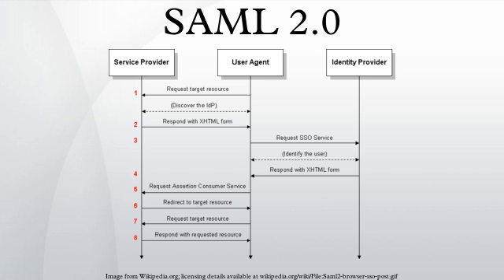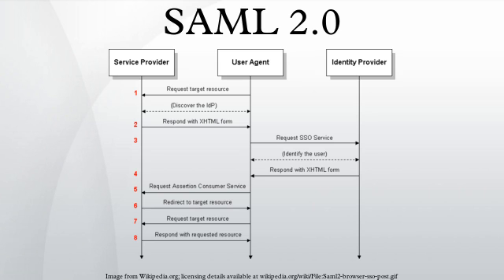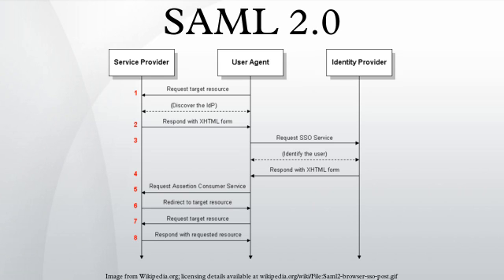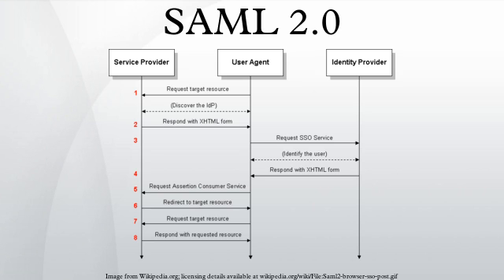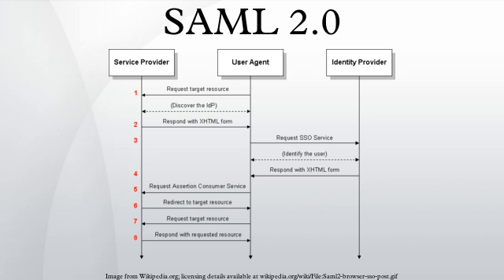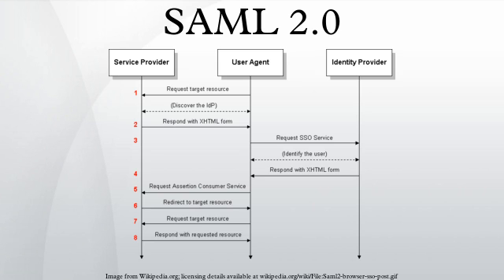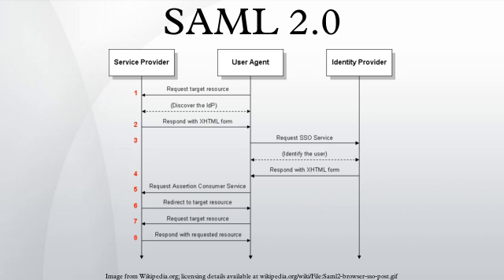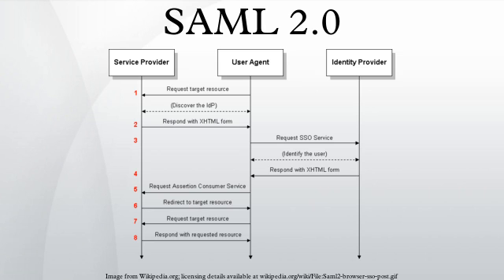SAML 2.0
Security Assertion Markup Language 2.0 (SAML 2.0) is a version of the SAML standard for exchanging authentication and authorization data between security domains. SAML 2.0 is an XML-based protocol that uses security tokens containing assertions to pass information about a principal (usually an end user) between a SAML authority, that is, an identity provider, and a SAML consumer, that is, a service provider. SAML 2.0 enables web-based authentication and authorization scenarios including cross-domain single sign-on (SSO), which helps reduce the administrative overhead of distributing multiple authentication tokens to the user.
SAML 2.0 was ratified as an OASIS Standard in March 2005, replacing SAML 1.1. The critical aspects of SAML 2.0 are covered in detail in the official documents SAMLConform, SAMLCore, SAMLBind, and SAMLProf.